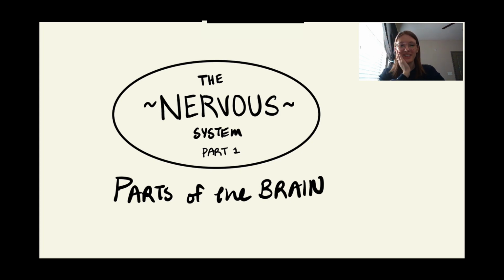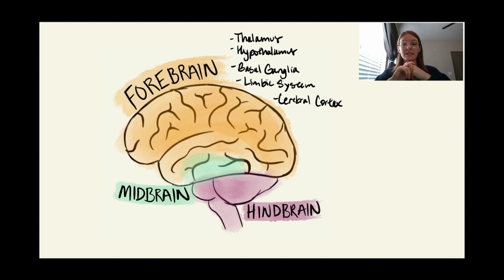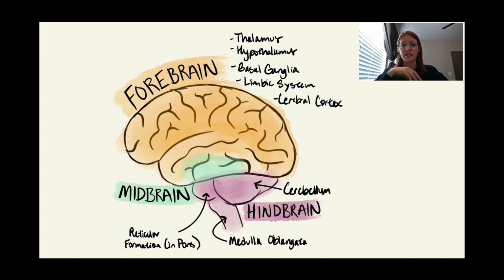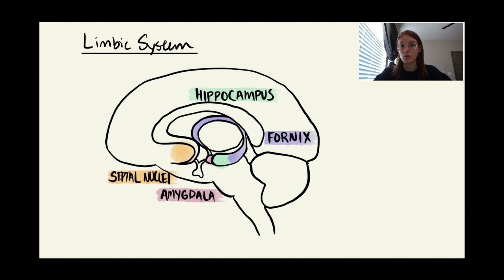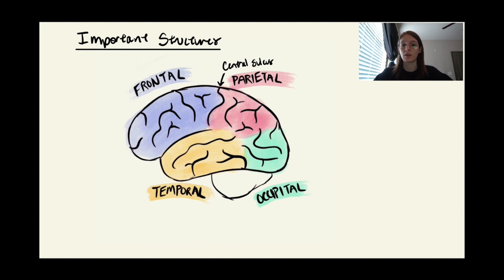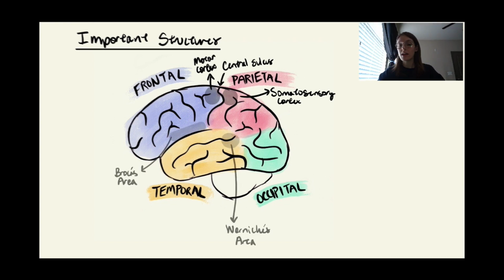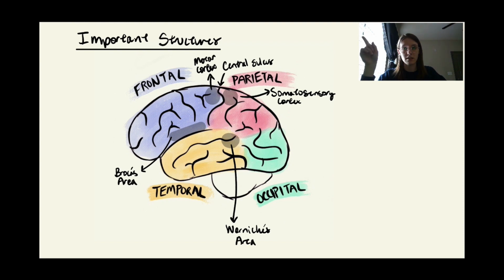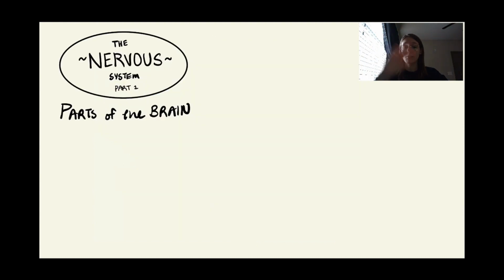Main Parts of the Brain - Nervous System Series: Part 1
Hi y'all!

This video is a general overview of the parts of the brain and a brief explanation of their purpose from the MCAT or basic anatomical level. The parts include the 3 main regions (forebrain, hindbrain, and midbrain), the limbic system (hippocampus, fornix, amygdala, and the septal nuclei), the cerebral cortex (frontal, parietal, temporal, and occipital lobes), and some important structures that give the lobes their functions.
Obviously the brain is complicated and there are many more structures and functions overall, this is just a good way to get a bird's eye view that may make it easier once you dive into the really specific anatomy/physiology.

Chapters:
0:00 Introduction
0:31 3 Basic Regions
3:26 Limbic System
4:24 Cerebral Cortex
5:10 Important Structures
9:35 Recap & Conclusion

I am currently starting my self-owned tutoring business, as well as selling organizational pages for homework and projects, along with daily, weekly, and monthly task lists.

I am aiming to post every week, so if you have any topics you would like me to cover or just have a question, feel free to comment or reach out via email!